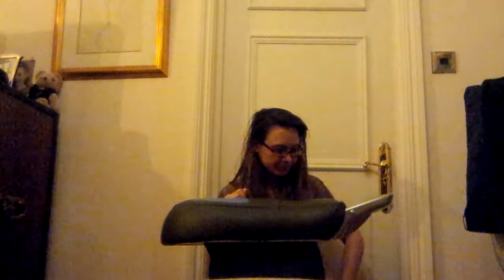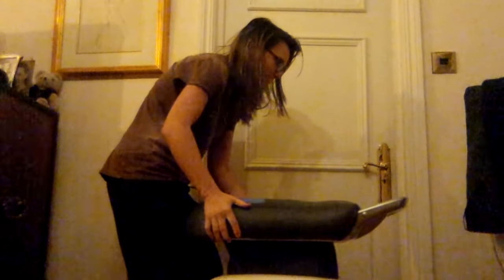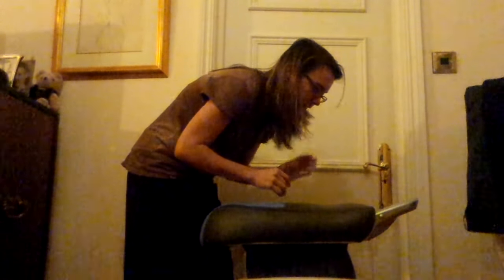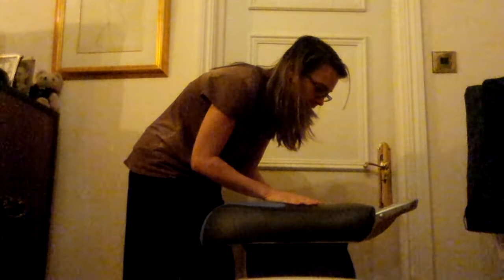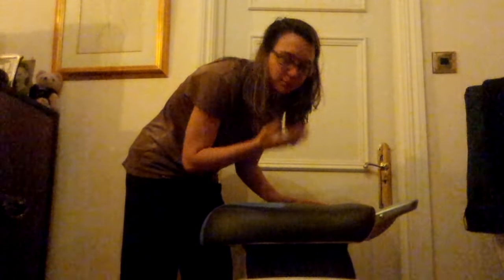Virgin365: day eleven...Human Touch iJoy Ride